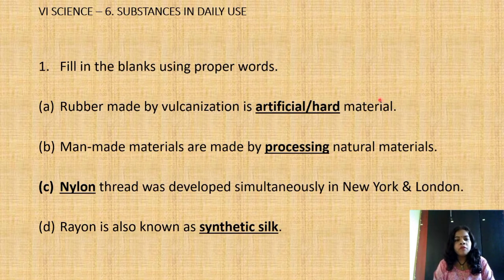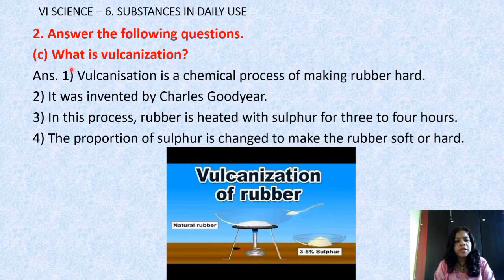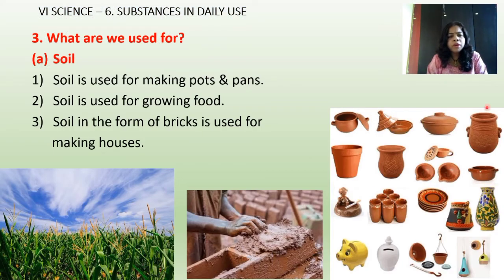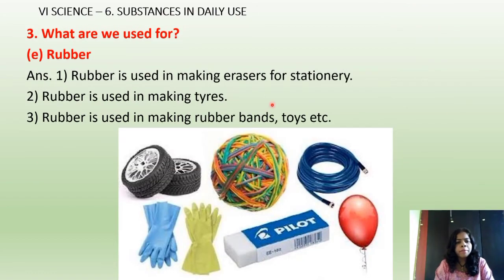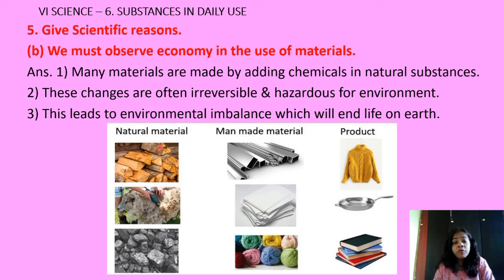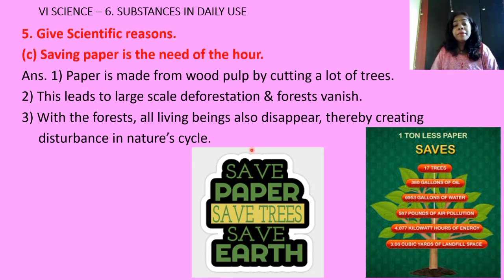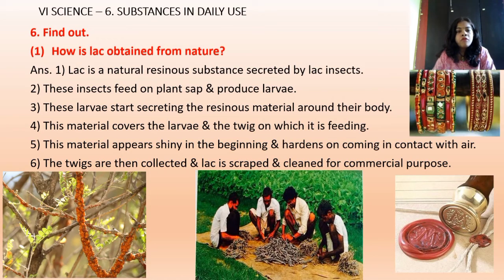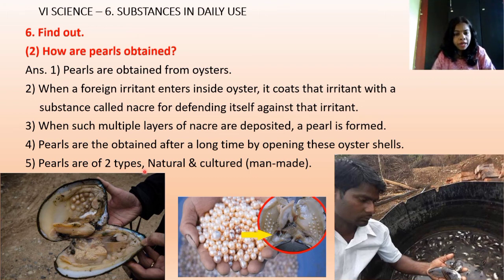VI Science - 6. Substances in Daily Use (Question Answers)